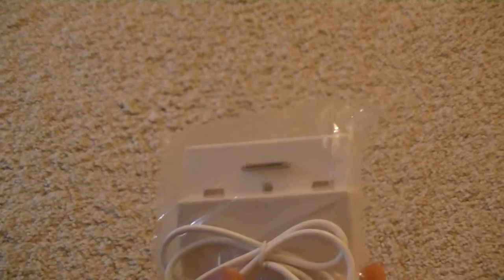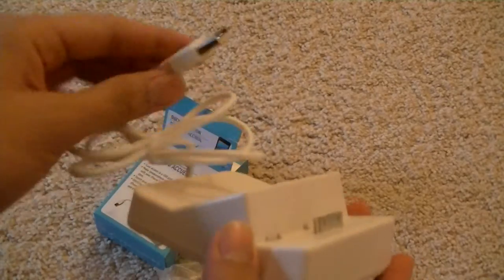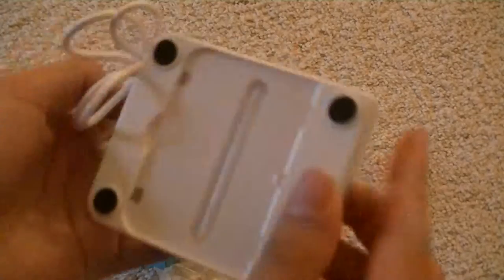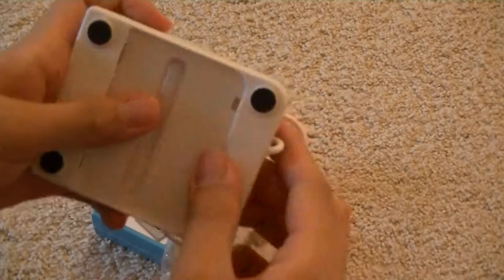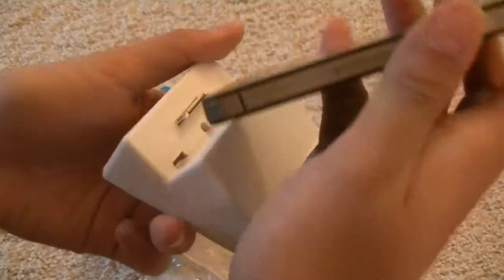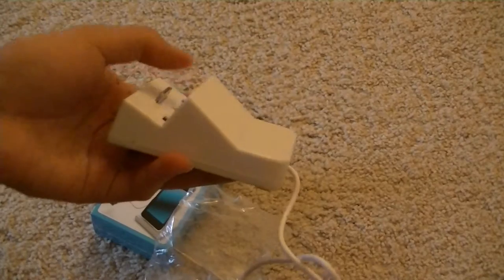iPhone/iPod USB Charging Dock Review:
Costing only $1, this 30pin iPod/iPhone USB dock promises to charge/sync/and provide a better angle for watching videos. However, we think this is a prime example of getting what you paid for..